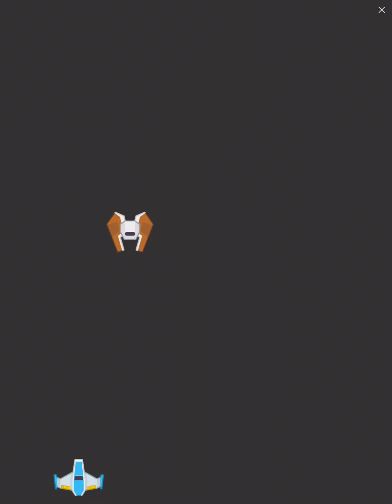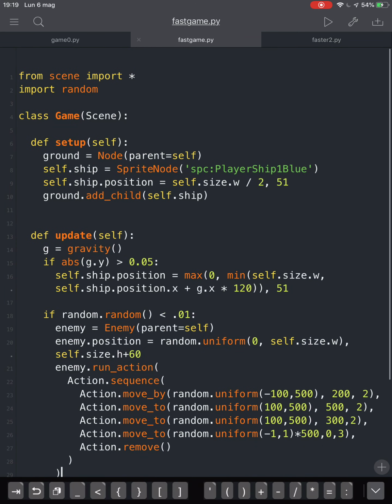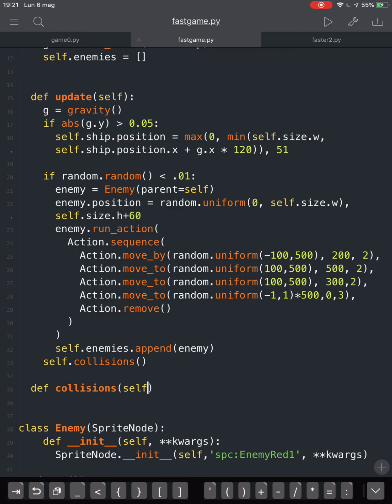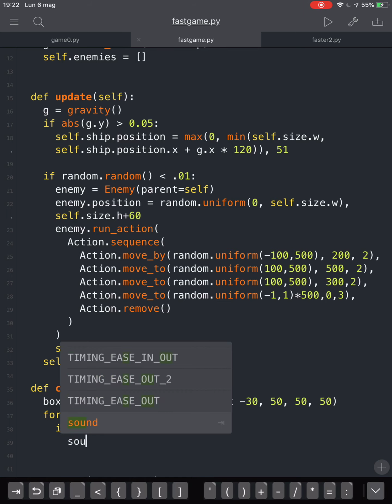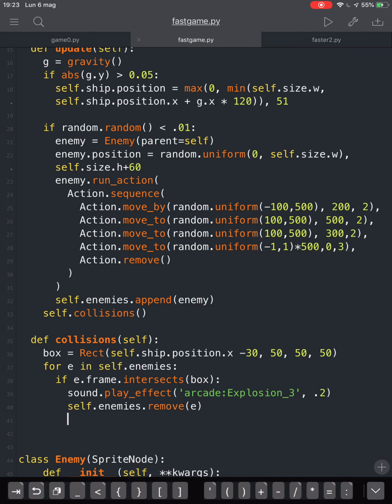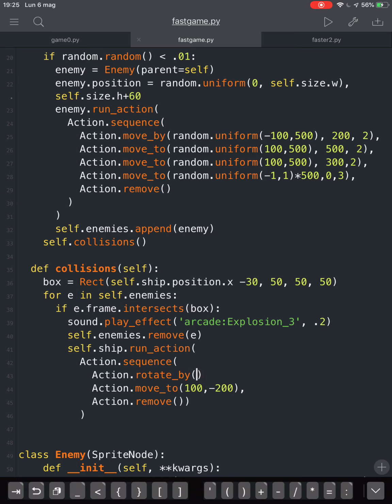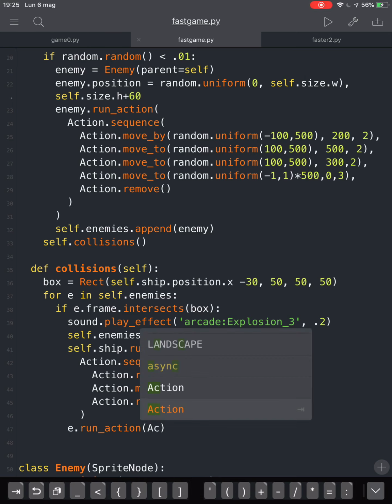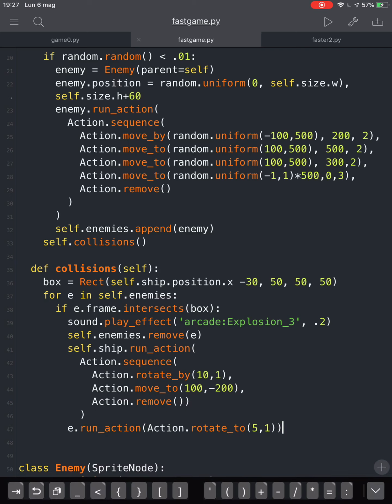Pythonista game Faster IV - Collisions with enemies